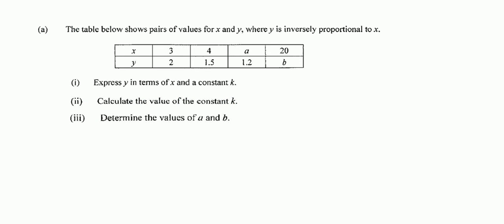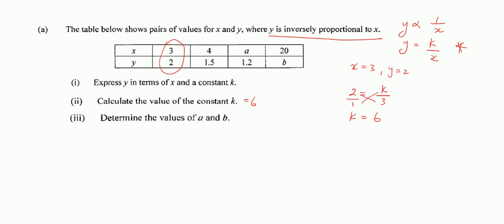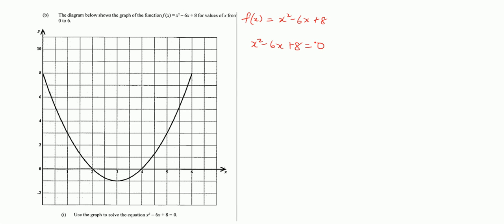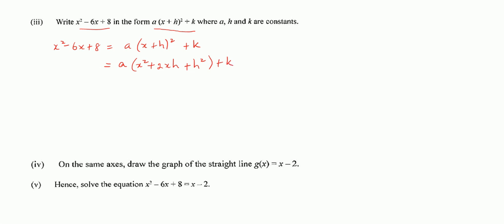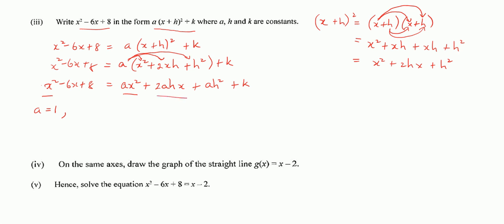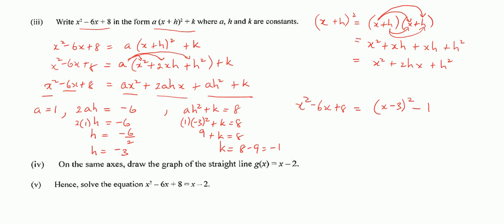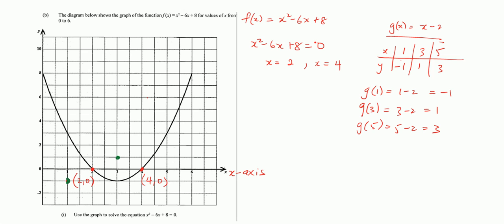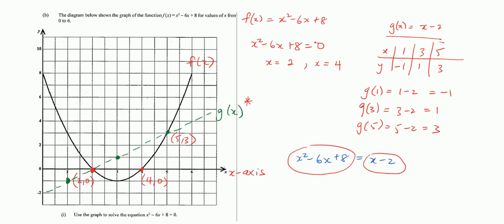CSEC Maths - January 2017 Question 9